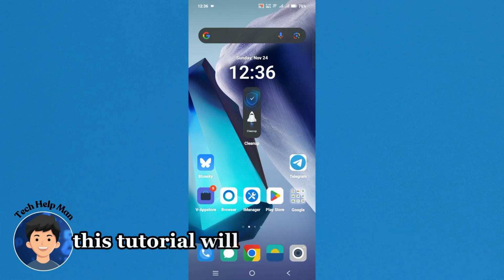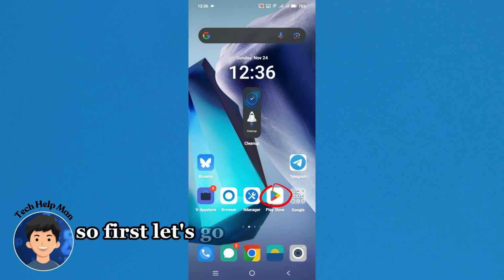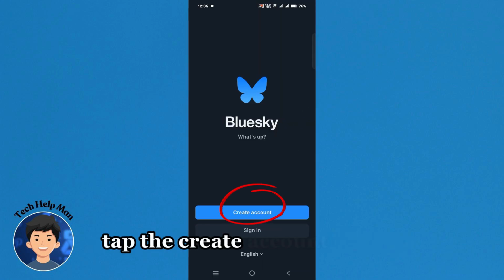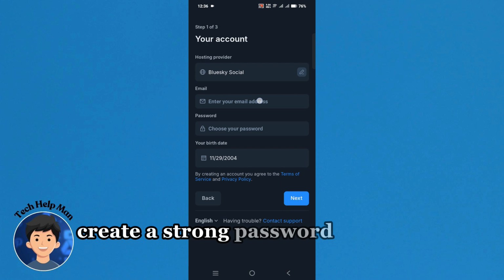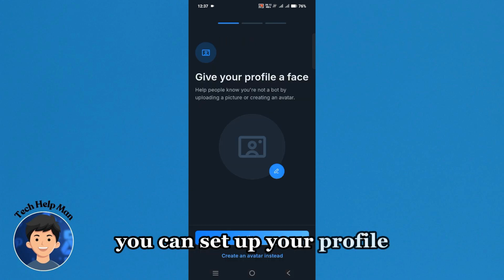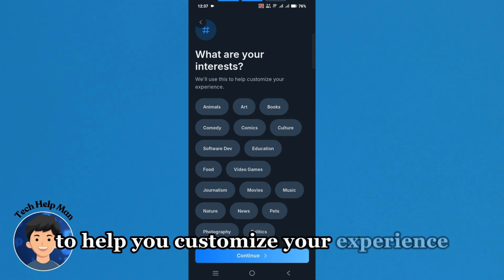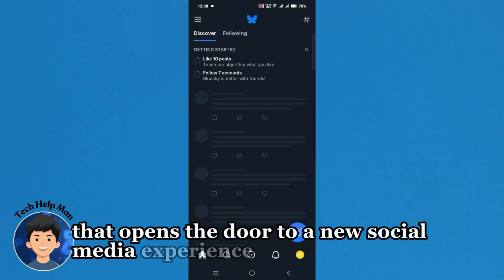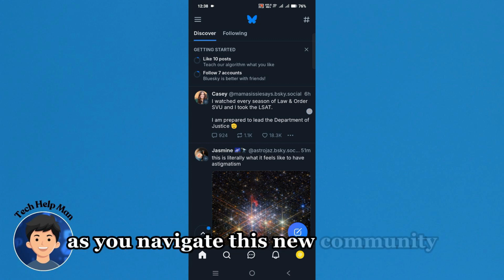✅ How to CREATE BLUESKY SOCIAL ACCOUNT (STEP-BY-STEP) - FULL UPDATED GUIDE 🚀✨😱✅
Ready to join BlueSky Social, the revolutionary new social media platform?

In this video, I’ll walk you through the step-by-step process to create your BlueSky Social account and start connecting with the community. This updated guide is perfect for beginners and anyone new to BlueSky! ✅✨

👉 In this video, you’ll learn:

Step-by-step instructions to sign up for a BlueSky Social account.
How to navigate the invitation system and get started.
Tips for setting up your profile and connecting with others.
Troubleshooting advice for common signup issues.

Whether you're curious about this innovative platform or ready to start using it, this guide will get you started quickly and easily. 🚀😱